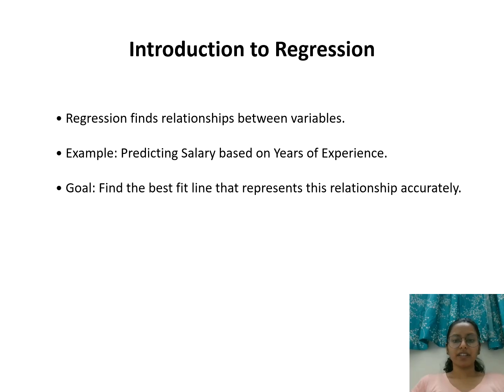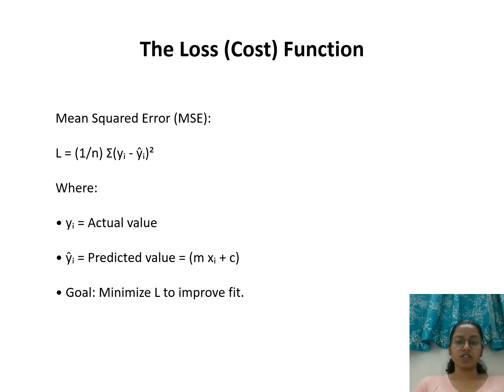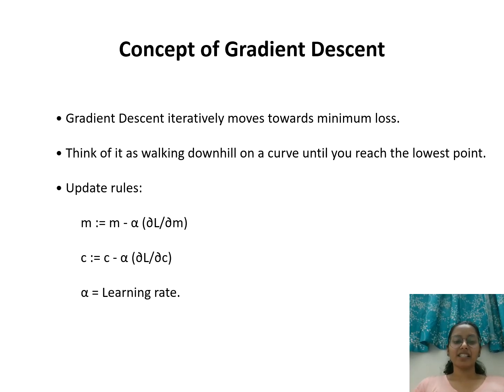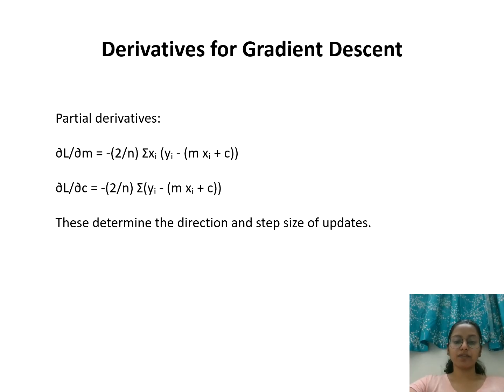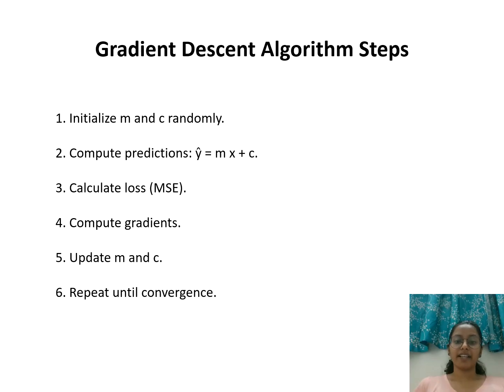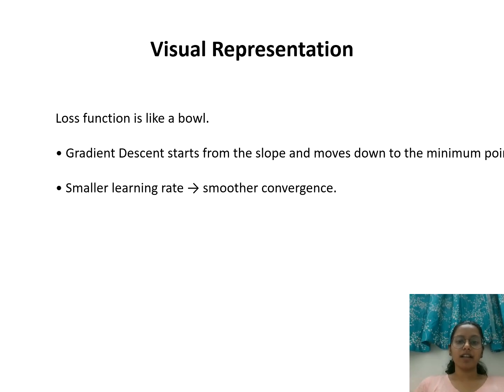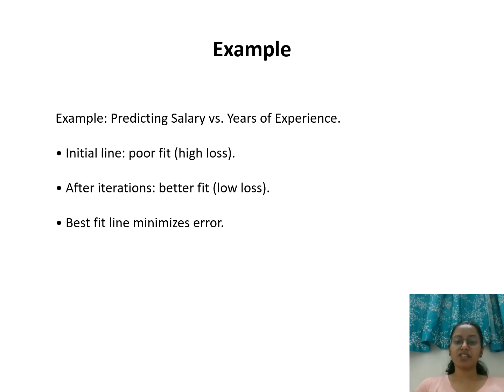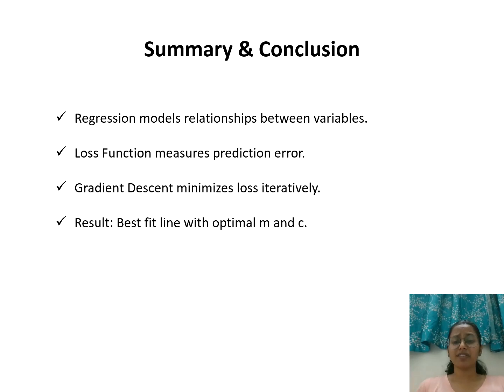EDA Gradient Descent